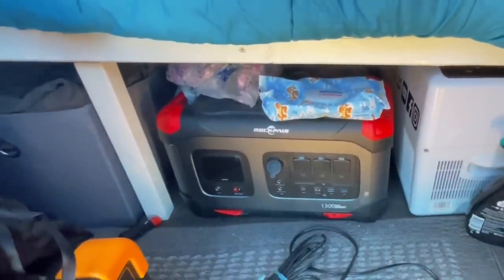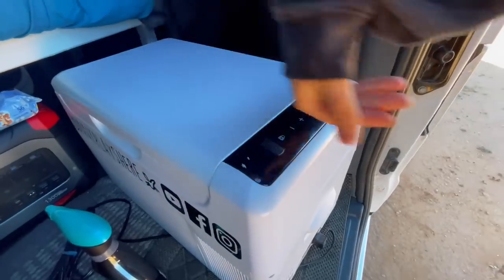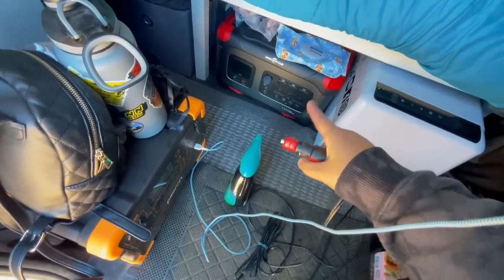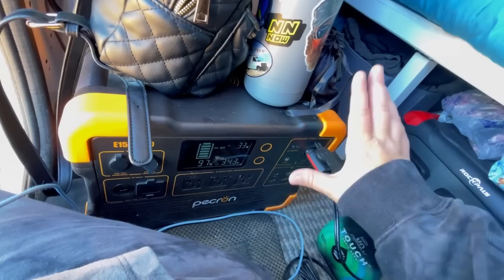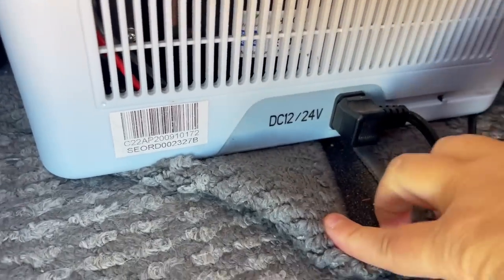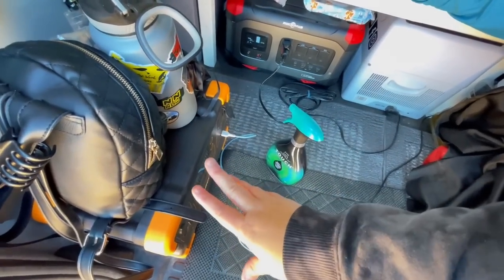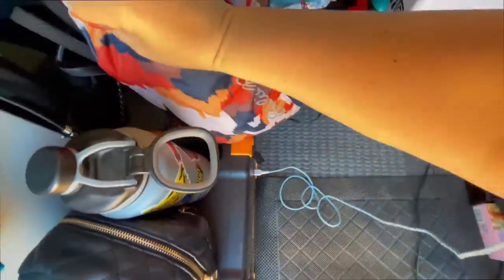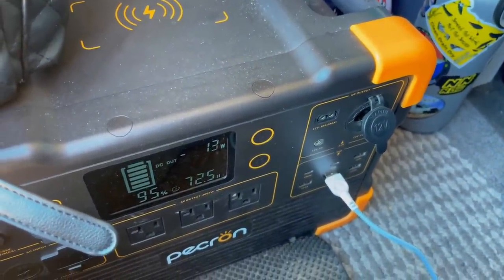Van Life Trouble | Something Is Wrong With My AlpiCool Refrigerator | ALL MY FOOD IS RUINED!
Troubleshooting on the road is just one of the many daunting tasks which sometimes you will find yourself having to handle.   It is during these tough times that we go through all the things which might be an issue looking for the one which actually happens to be the actual issue.    What happened to my fridge?